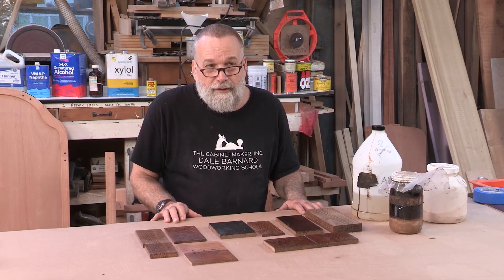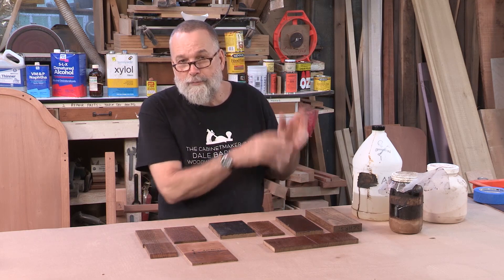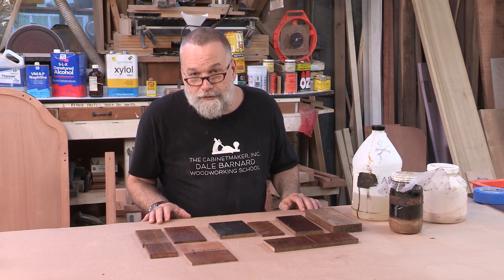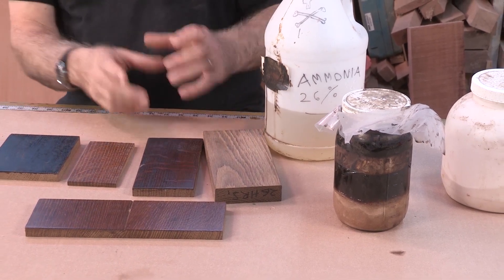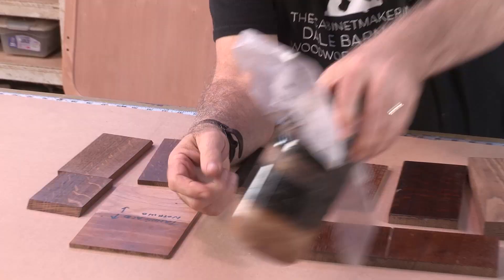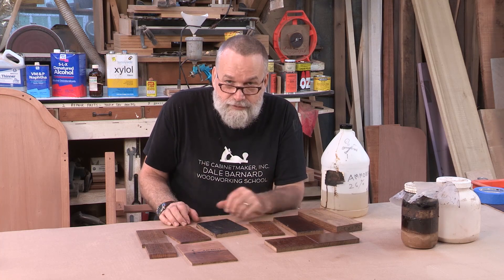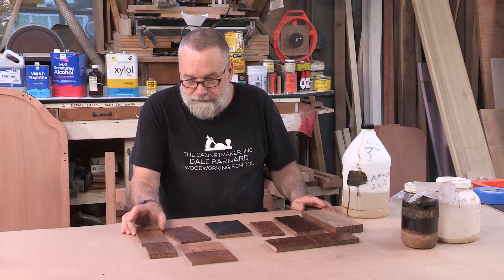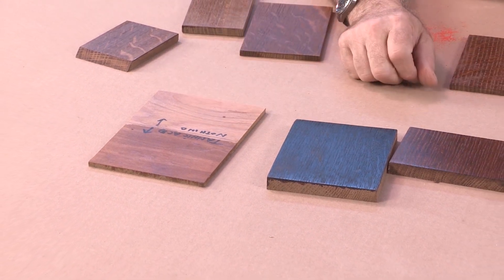Fuming a Finish – Cool, but Dangerous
Fuming with ammonia is a finishing technique made popular by Gustav Stickley and other builders in the Arts & Crafts style. Dale Barnard talks about the finish –pros and cons. For more from Dale on finishing, go